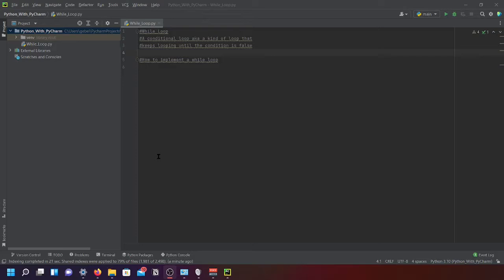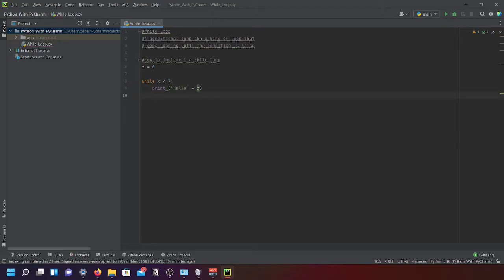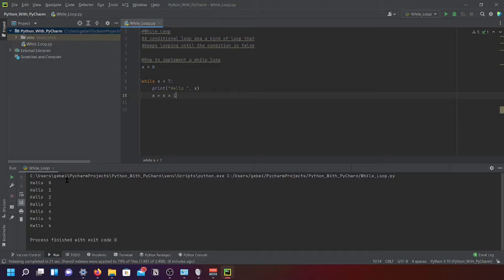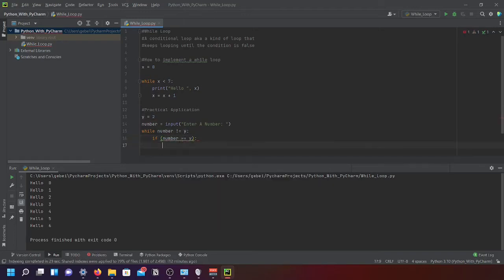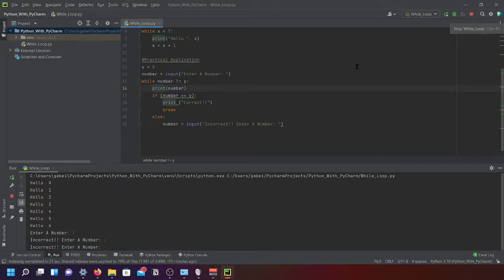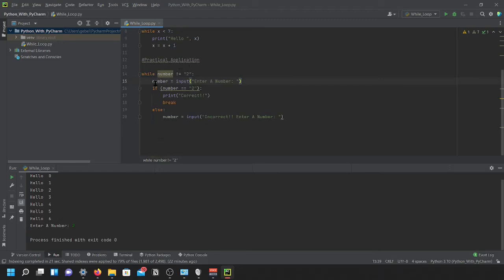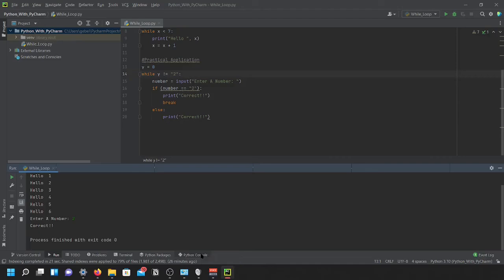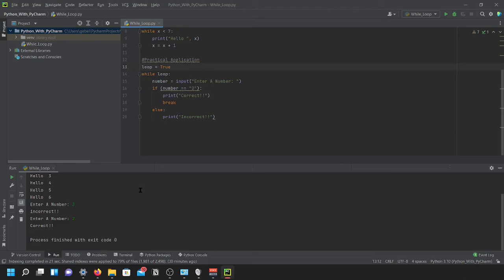Python With Pycharm 8 - While Loop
In this video, I will teach you guys the while loop